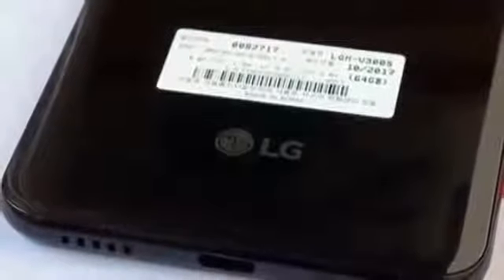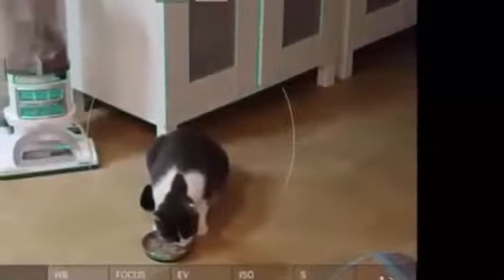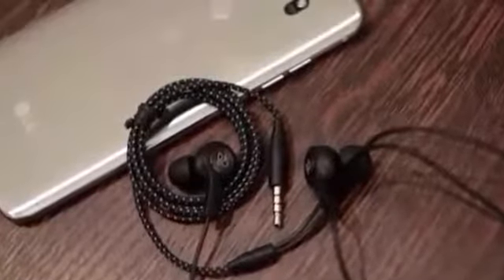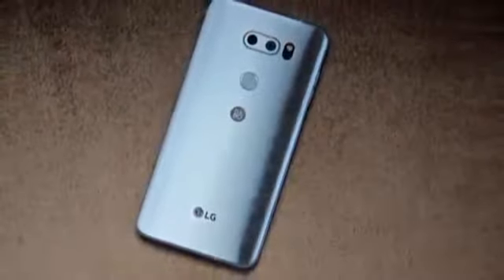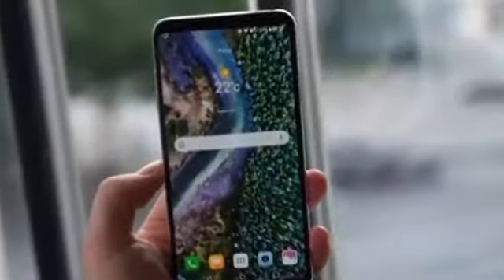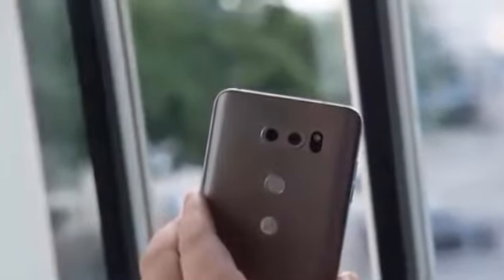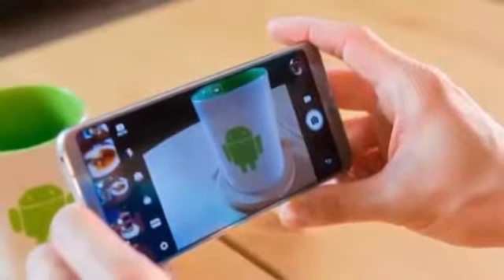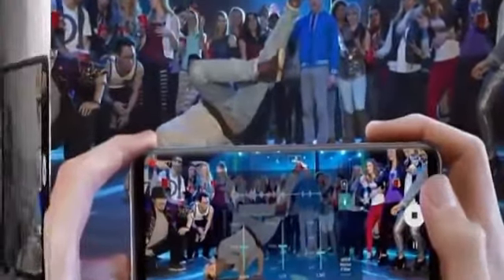LG V30 Camera Review